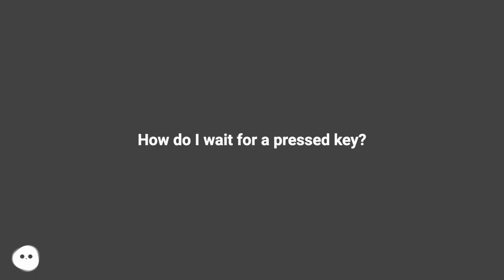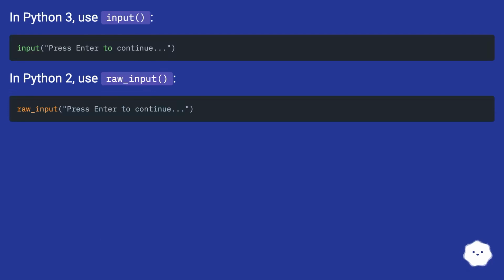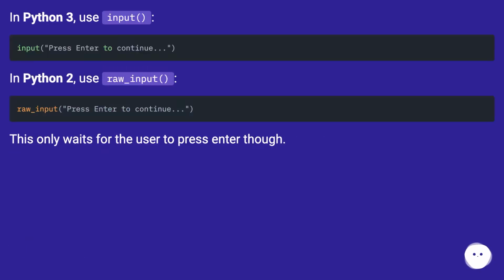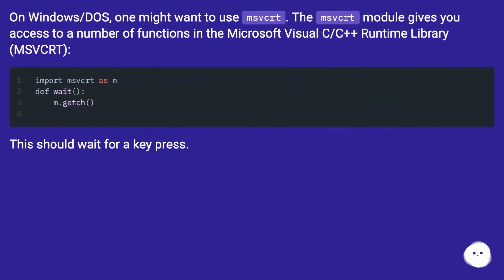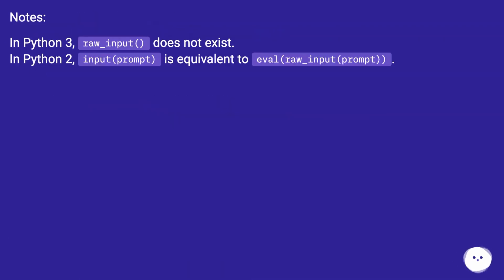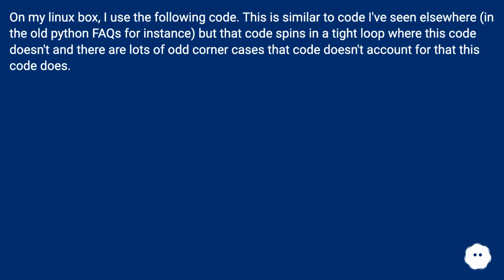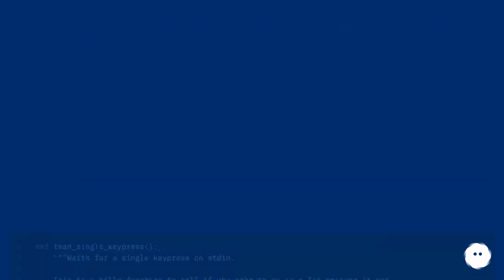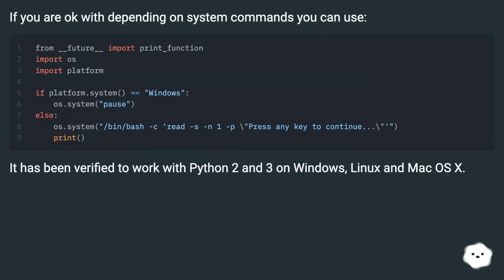How do I wait for a pressed key?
Chapters
00:00 How Do I Wait For A Pressed Key?
00:13 Answer 1 Score 343
00:25 Accepted Answer Score 837
01:08 Answer 3 Score 63
02:10 Answer 4 Score 48
02:27 Thank you